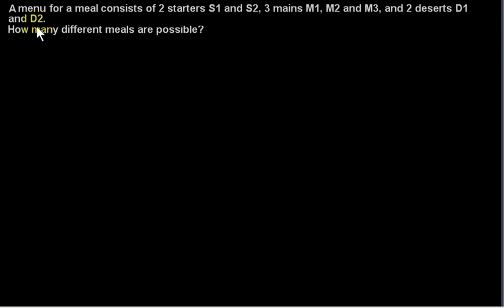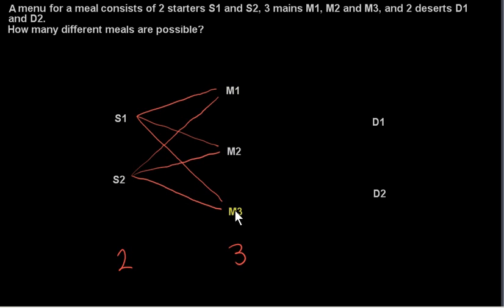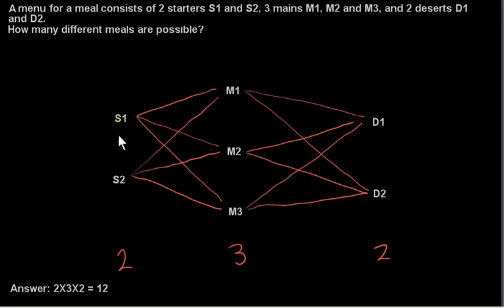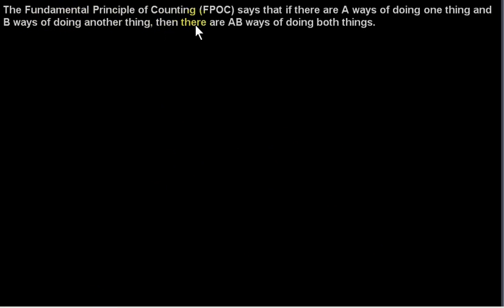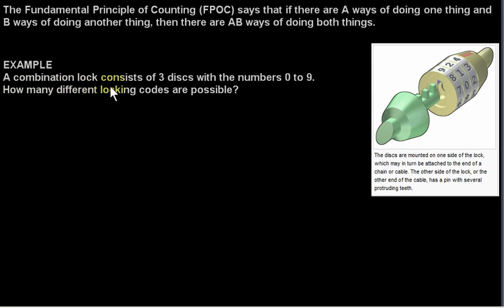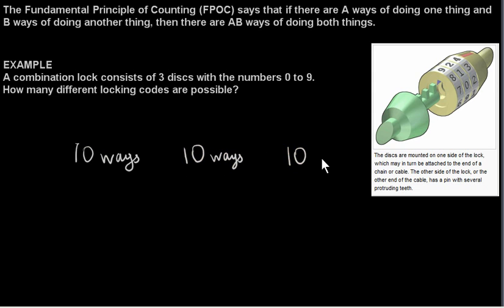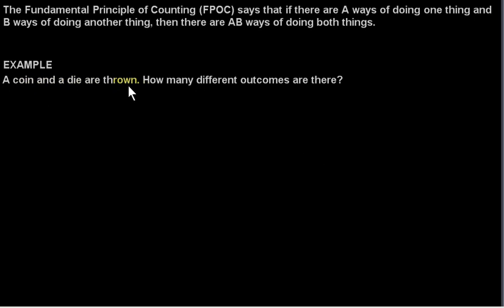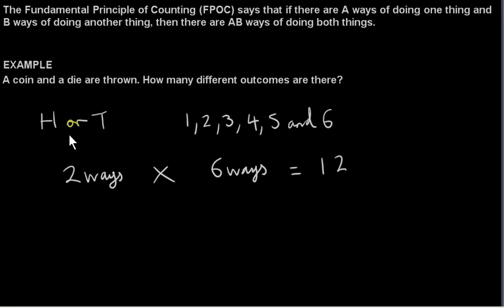The Fundamental Principle of Counting